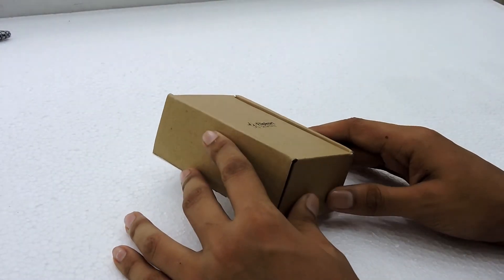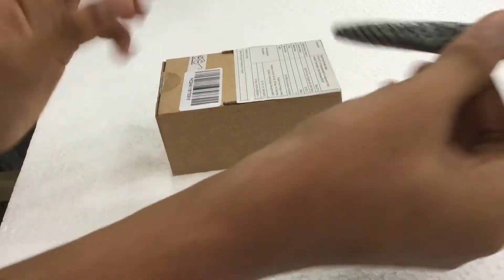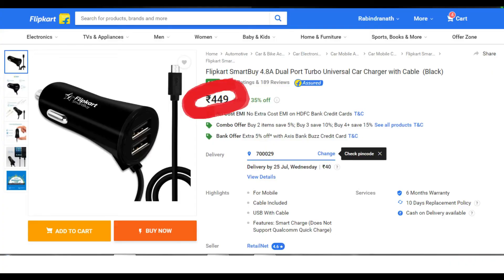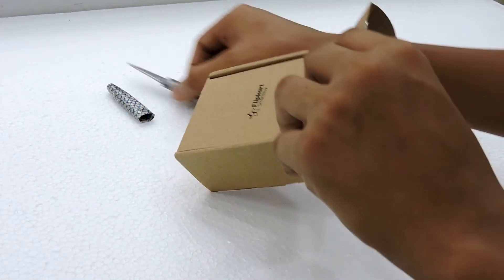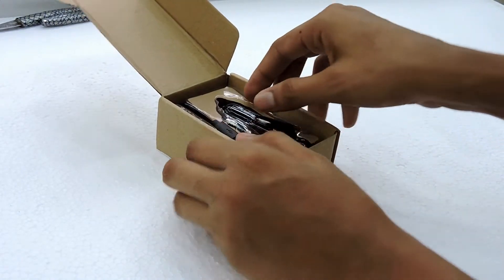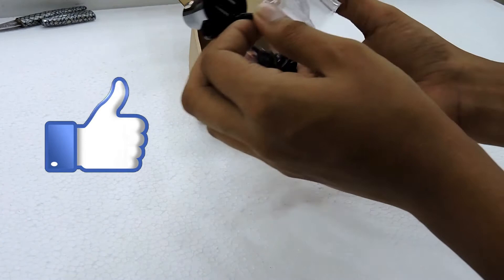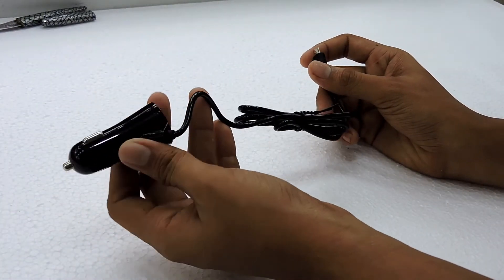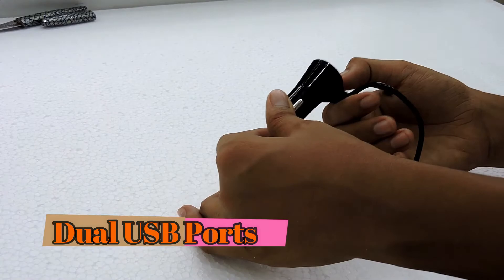Flipkart SmartBuy 4.8A Dual Port Turbo Universal Car Charger UNBOXING and REVIEW, flipkart 4.8a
Whats up everyone this is Deys and today we are going to unbox Flipkart SmartBuy 4.8A Dual Port Turbo Universal Car Charger

Flipkart: link to buy
Description
This Flipkart SmartBuy Dual-port Charger with Additional Cable Allows You to Charge Three Devices On-the-Go. With Built-in Auto Detect Technology, This Charger Identifies the Connected Devices and Charges at its Fastest Allowable Speed of Up to 4.8A or 2.4A Per Port.
Product Description
This Flipkart SmartBuy 2-port car charger allows you to charge your tablet and phone at the same time. The built-in Auto Detect technology identifies the connected devices and charges it at its fastest allowable speed (up to 2.4 A per port).

Charge both your phone or tablet on the go or share a charging port with your co-passenger.

Smart Charge
Charge your phone in either of the two ports. Each port delivers an output of 2.4 A and a combined output of 4.8 A.

View all features
Specifications
General
Sales Package
Car Charger with Attached Cable
Model Name
ECA21C
Fast Charge
Yes
USB Port
2.0
Type
USB Car Charger
USB Charging
Yes
Other Features
Over Charge Current Protection, Short-circuit Protection, Temperature Monitoring, Charge the Portable USB Devices
Power Output
4.8 Amp
Secondary Slot Output
2.4 Amp, 2.4 Amp
Warranty
Domestic Warranty
6 Months
Warranty Summary
6 Months Warranty

 This video is only for educational (self-explanatory) purpose only
no fake or  content is supported by this channel.

# trending1

tech deals#best car charger#flipkart#SmartBuy 4.8A Dual Port Turbo flipkart 4.8a